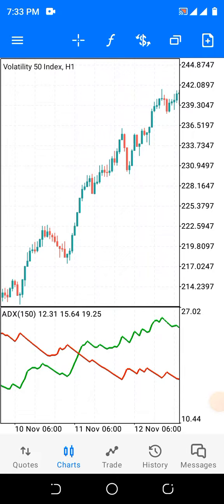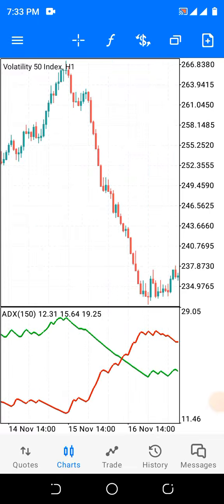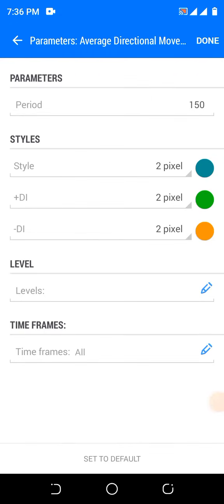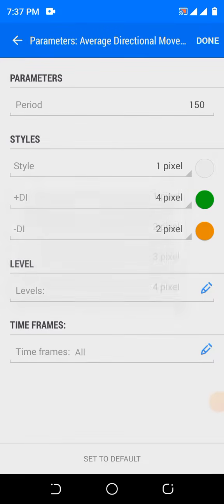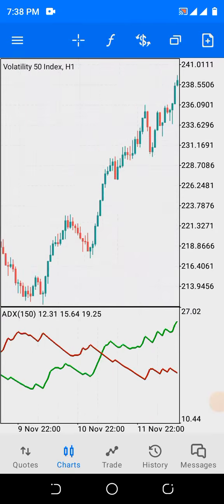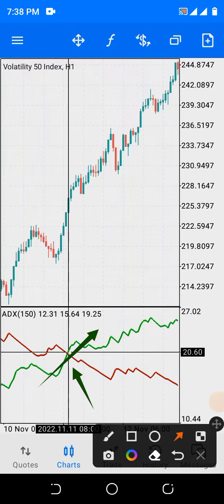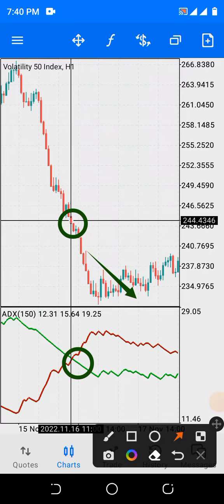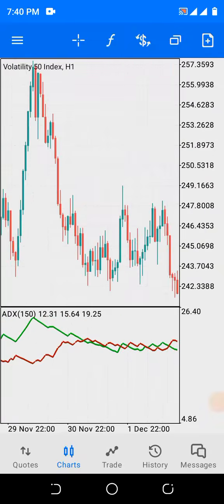How To Make Your First $9500 Trading || Best Trading Strategy Of All Time || 100% Accurate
Always In Profit With This Strategy